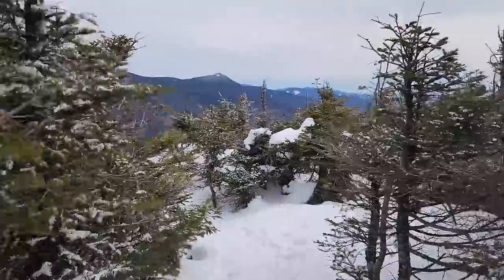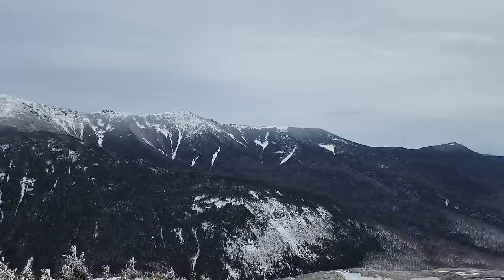Solo Winter Hike in the White Mountains, NH | Last chance to test my gear before my thru-hike!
After work today, I headed into the White Mountains for a hike! Cannon Mountain is on New Hampshire's 4,000 footer list and is one of my favorites. It was a short, but very steep hike up the Kinsman Ridge Trail and the winter conditions left me SO cold by the time I got to the summit.

Bluetooth Thermometer
Water Bottle with Straw